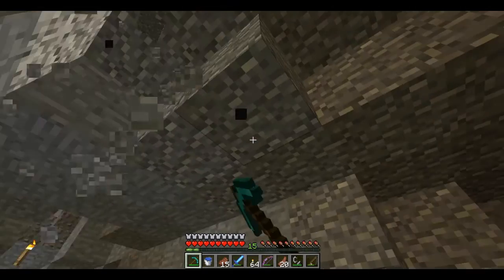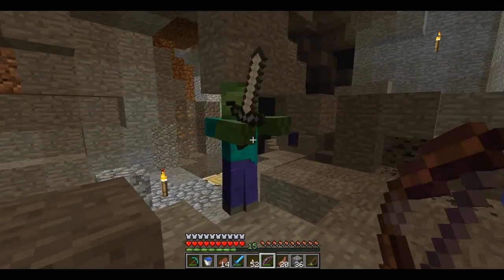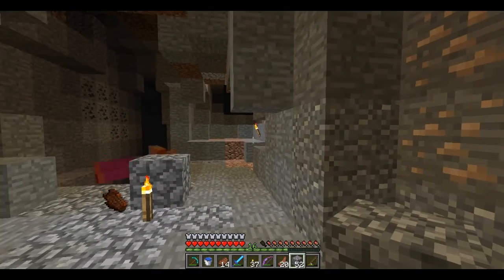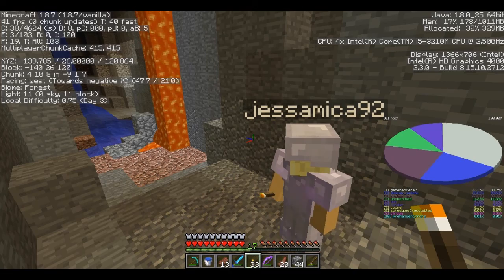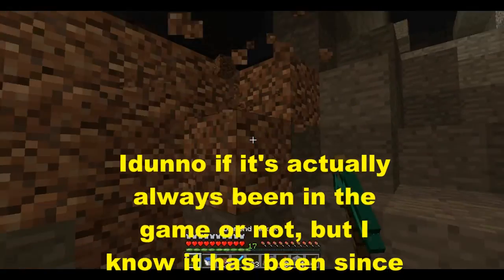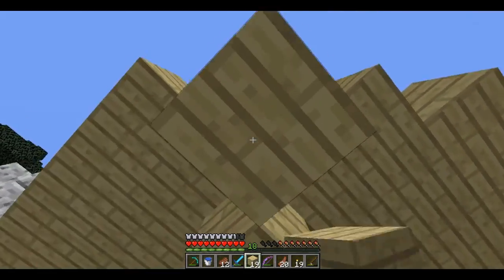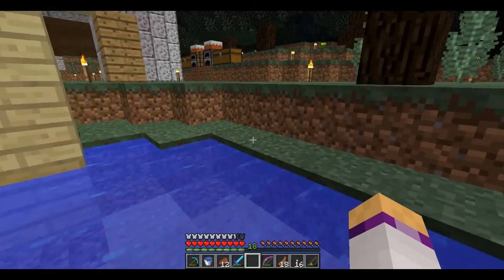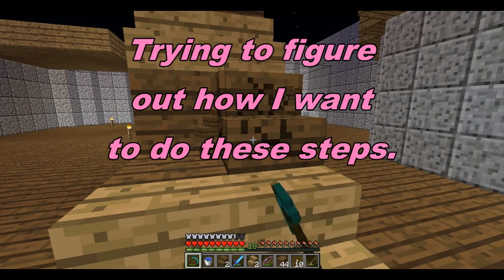Let's Play Minecraft: SMP Part 17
Jessica finally has a house ish thing!!!